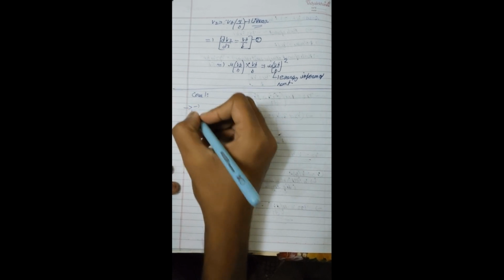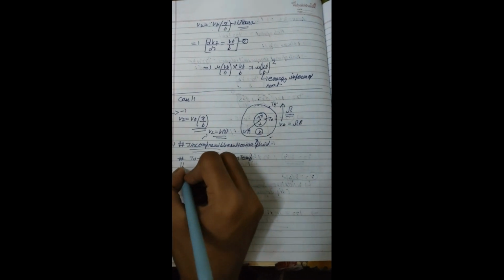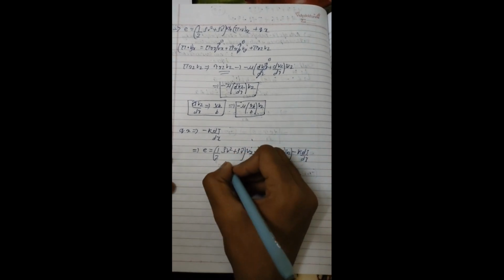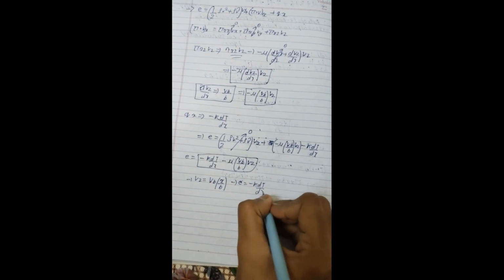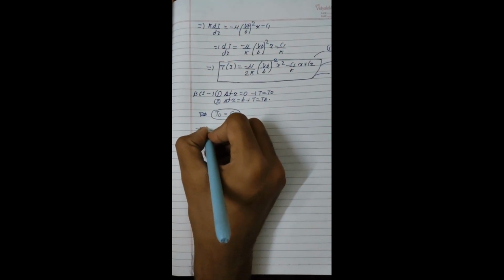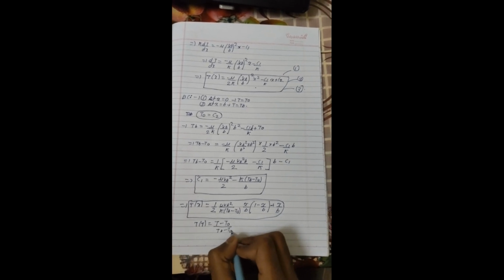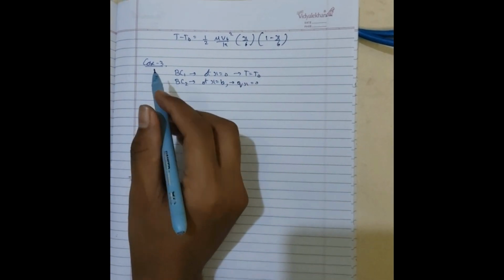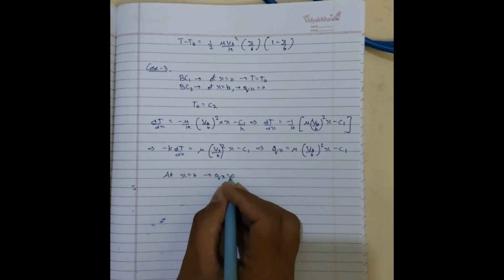HEAT CONDUCTION WITH A VISCOUS HEAT SOURCE( PART 3 )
In this exciting part of the series, we dive into a practical system — heat conduction in a viscous fluid between coaxial cylinders.

📌 What’s inside:

Our specific case: inner cylinder stationary, outer cylinder rotating

The fluid in between experiences viscous heating

We derive velocity and temperature profiles for three different cases

Full breakdown using the shell energy balance framework we built earlier

🎯 This part connects everything from Part 1 & 2 and shows you how theory applies to real systems — great for students, engineers, and heat transfer geeks alike!

📺 Haven’t caught up yet?